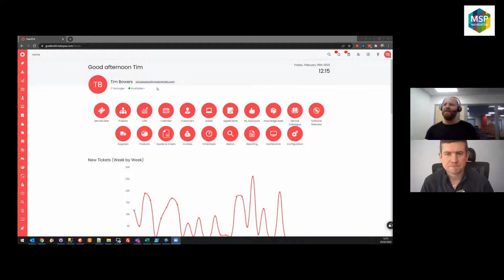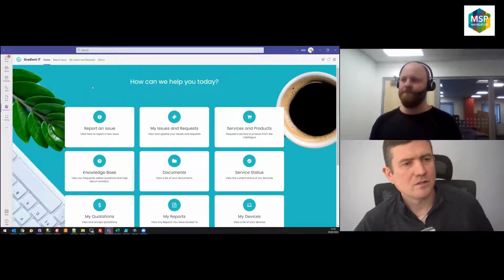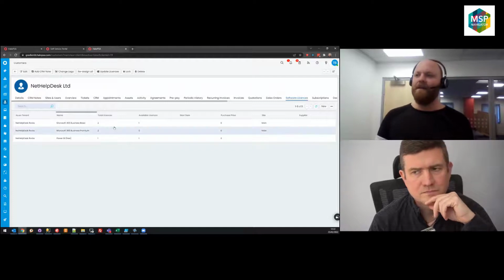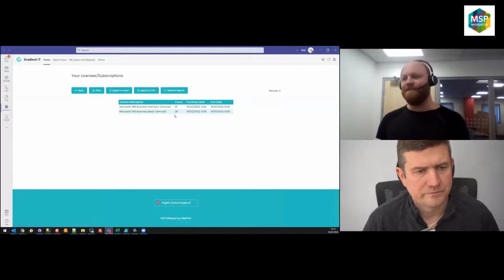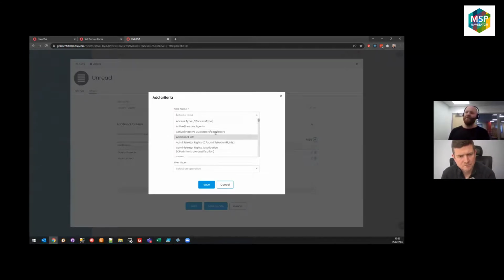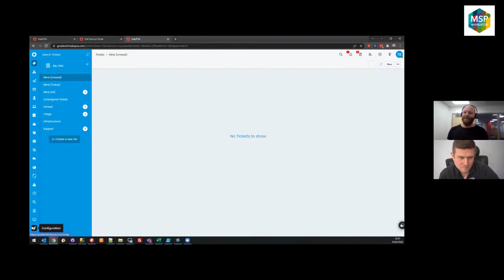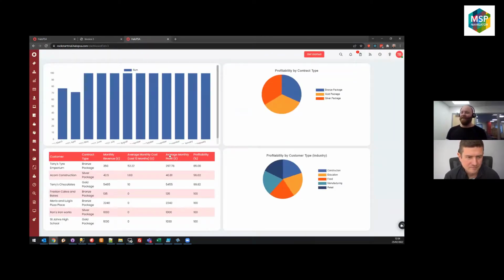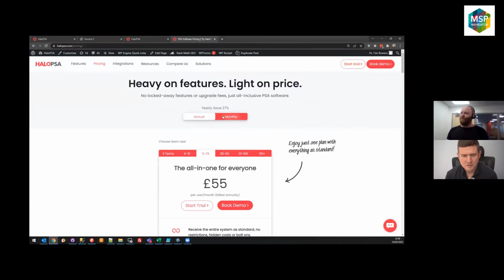HaloPSA Demo walkthrough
Are you looking for a new PSA system for your technology business?  In this interview we talk with Tim Bowers of HaloPSA.

He lets us see some of the newest features of the software - if you want to research PSA software check out MSP Navigator - we can help you make the right choice.  There are currently 22 other PSAs to choose